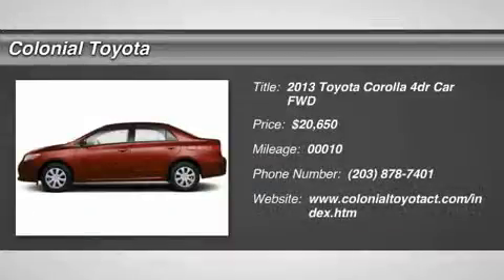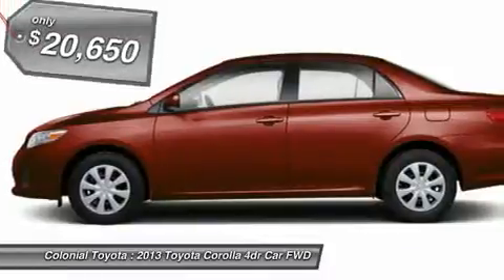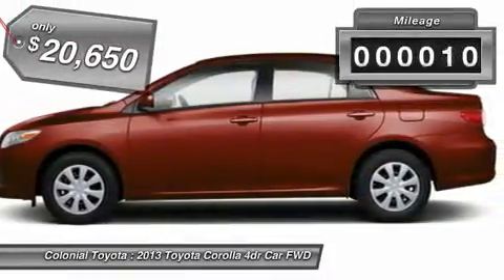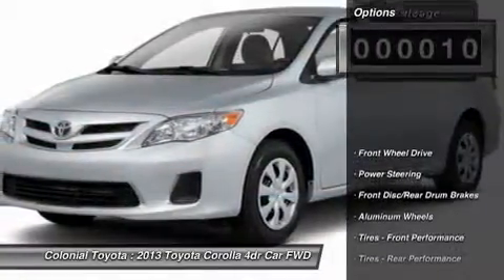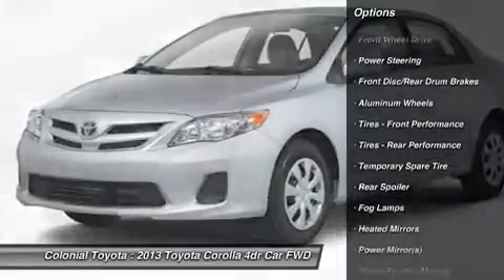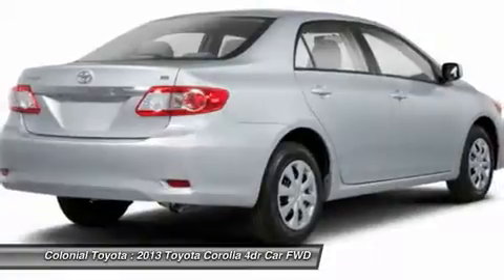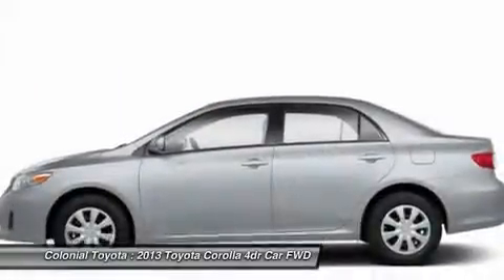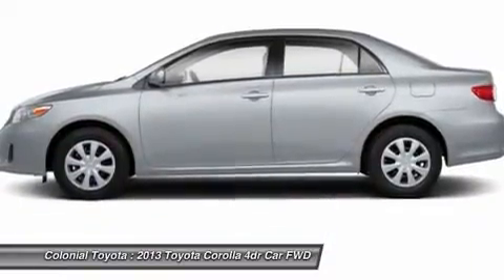2013 TOYOTA COROLLA Milford, CT D1185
2013 TOYOTA COROLLA Milford, CT
Stock# D1185

Colonial Toyota
470 Boston Post Rd

The 2013 Toyota Corolla sedan is the current incarnation of the best-selling automobile ever. It continues to be one of the most familiar compact sedans in America. The Corolla's reputation is built on legendary longevity, low fuel consumption and high resale value.� The Toyota family resemblance runs strong in the Corolla, with its swept-back headlights and a racy grille (with new chrome highlights for 2013), as well as its highly functional and very roomy interior. While the S trim is the most enjoyable to drive, all of the 2013 Toyota Corolla sedans deliver a solid, comfortable ride and no rude surprises. The Corolla's rear seat offers good hip and shoulder room. Cargo volume in the trunk is a useful 12.3 cubic feet and can be expanded thanks to the 60/40-split folding rear seats.